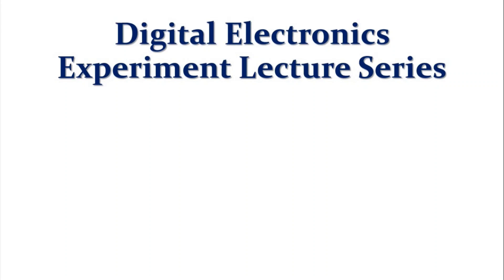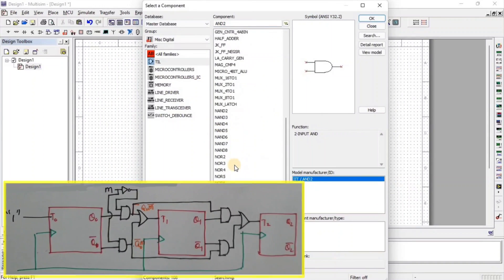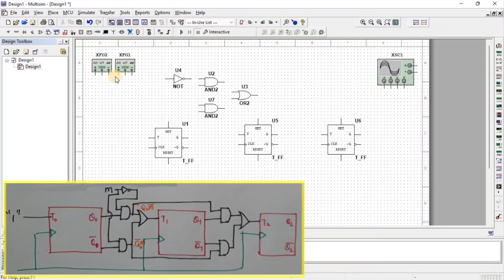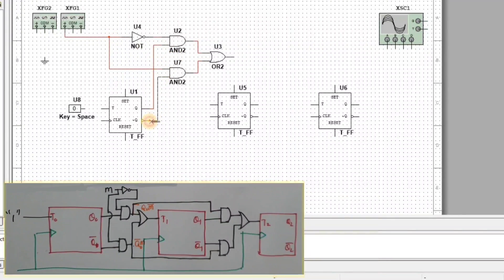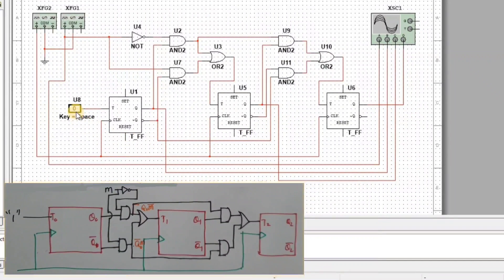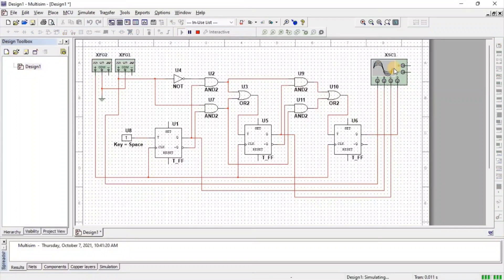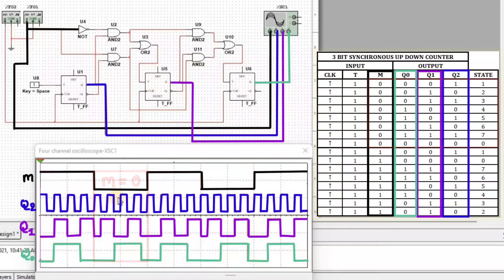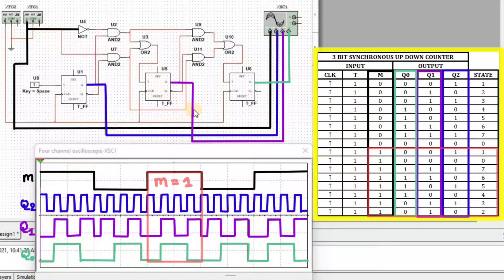3 Bits Up Down Counter using Multisim Software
3 Bits Up Down Counter in Multisim explained with following timestamps:
0:00​ - 3 Bits Up Down Counter in Multisim - Digital Electronics Lecture Series
0:11 - Circuit Connection of 3 Bits Up Down Counter in Multisim
3:19 - Simulation Results of 3 Bits Up Down Counter in Multisim

Following points are covered in this video:
0. Digital Electronics - 3 Bits Up Down Counter in Multisim Software
1. 3 Bits Up Down Counter
2. Circuit Connection of 3 Bits Up Down Counter
3. Simulation Results of 3 Bits Up Down Counter
4. Truth Table of 3 Bits Up Down Counter

Engineering Funda channel is all about Engineering and Technology. Here this video is a part of Digital Electronics.